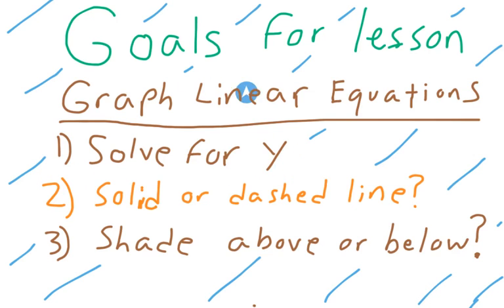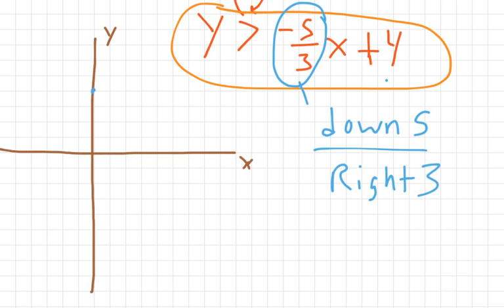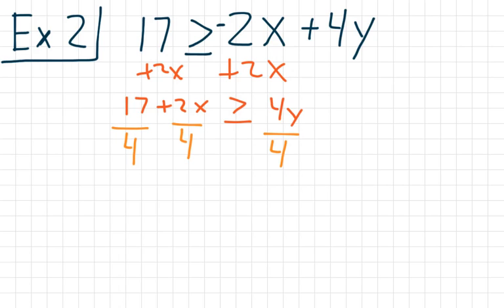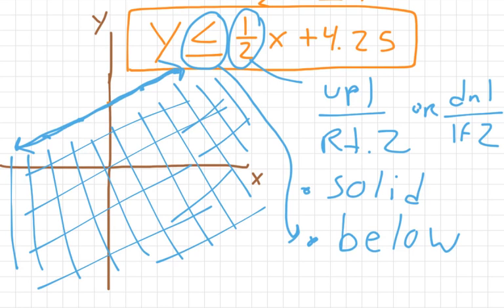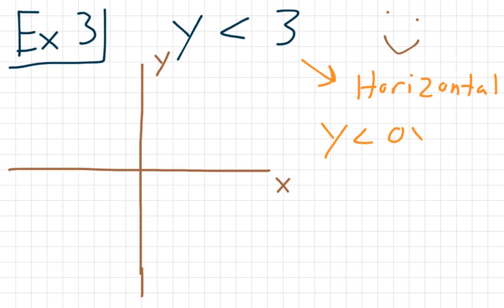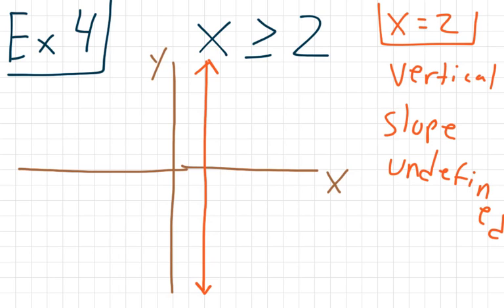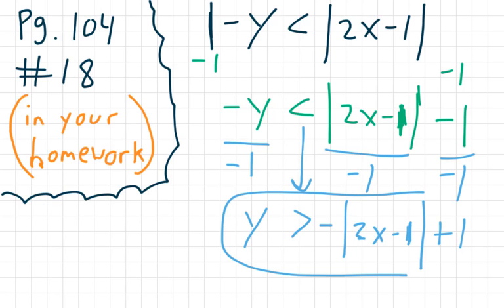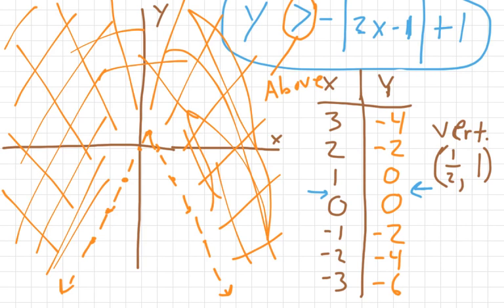018 Graphing Linear Inequalities in 2 Variables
2-7 Material (I even do one of the homework problems for you)

Graphing linear inequalities in 2 variables

How do you know if the line is solid or dashed?
How do you know which side to shade? Watch this video and learn!